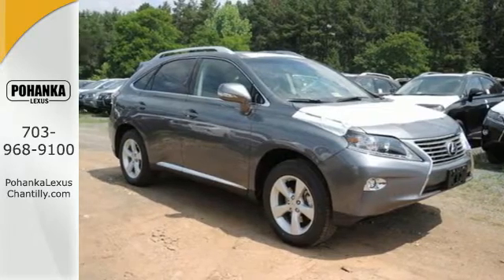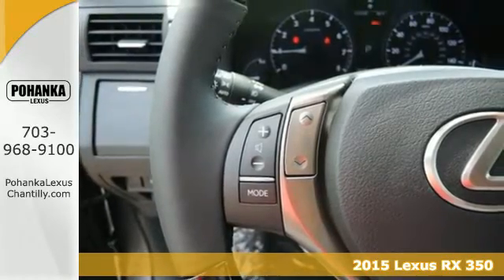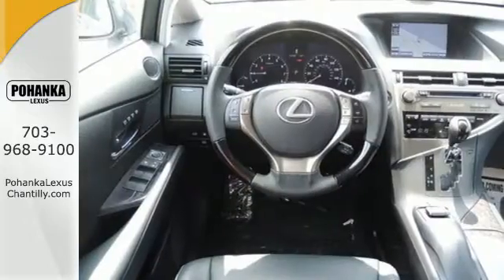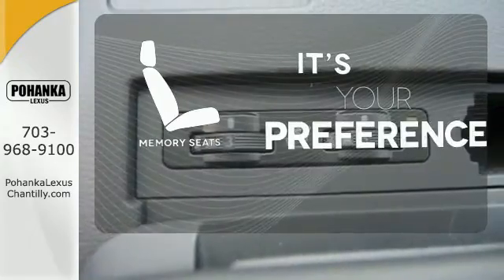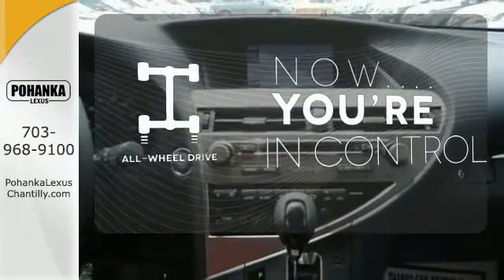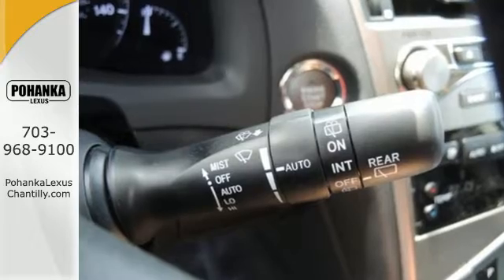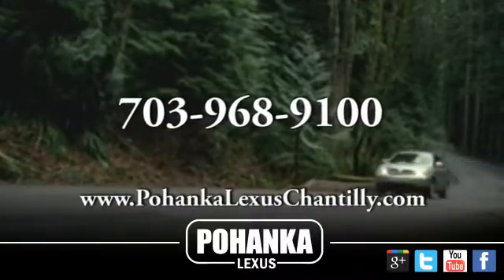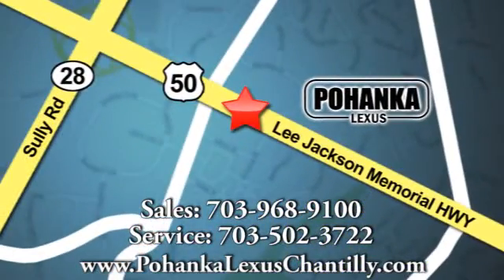New 2015 Lexus RX 350 Chantilly VA Washington-DC, MD RXFC64688 - SOLD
Year: 2015
Make: Lexus
Model: RX 350
Trim: AWD 4dr
Engine: L 6 Cyl.
Color: Nebula Gray Pearl
Interior: LC20
Stock #: RXFC64688

Address:
13909 Lee Jackson Memorial Hwy